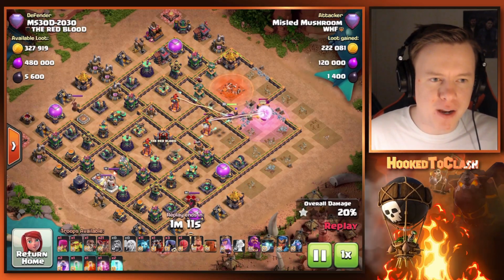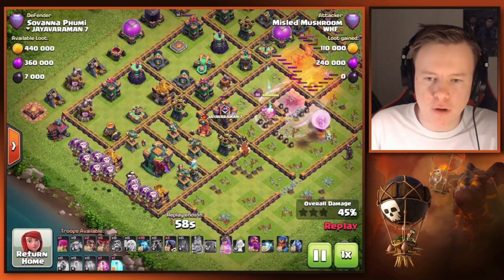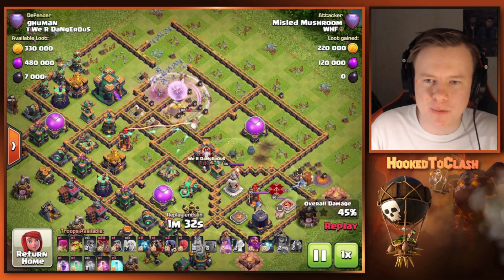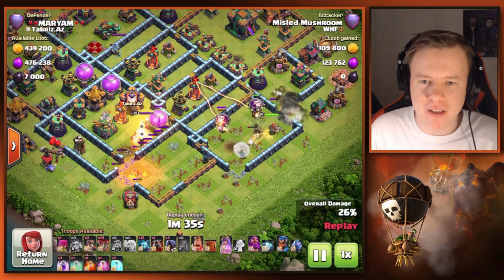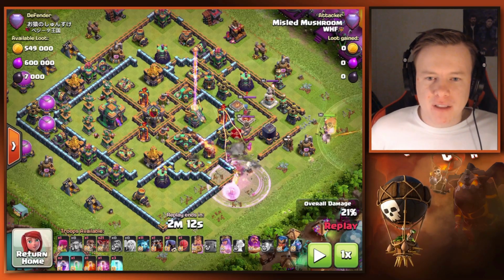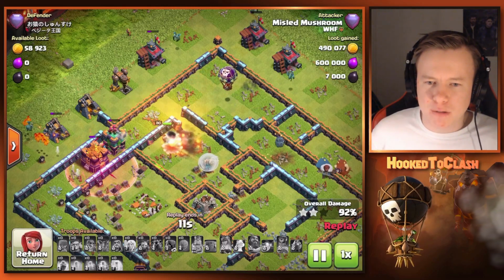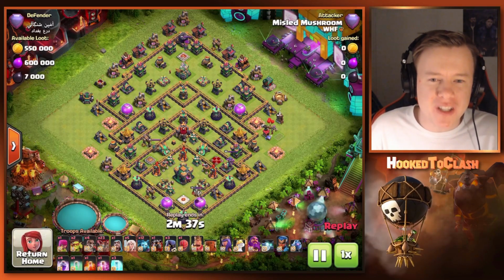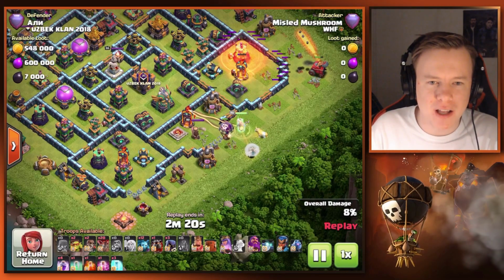A Perfect Day with Queen Charge Lalo?!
Hello there!
I'm Hooked and I am a Legends League Fanatic! If you enjoy Legends League as much as me this is the Channel for you! You will see the Best Attackers in the World on a Daily Basis, but most importantly, I hope you learn something every time you watch. :)